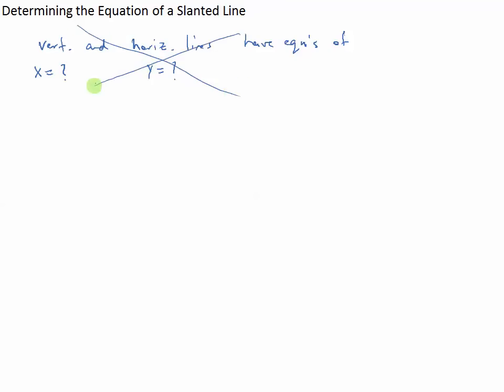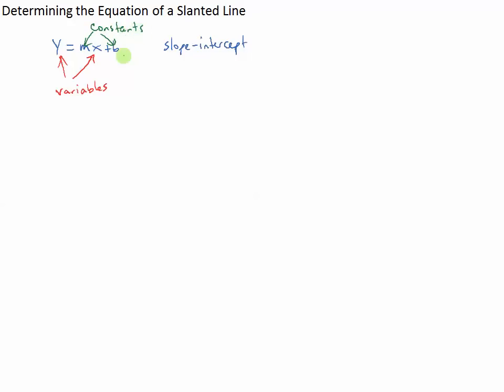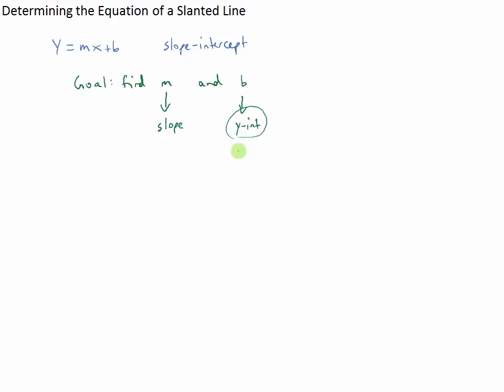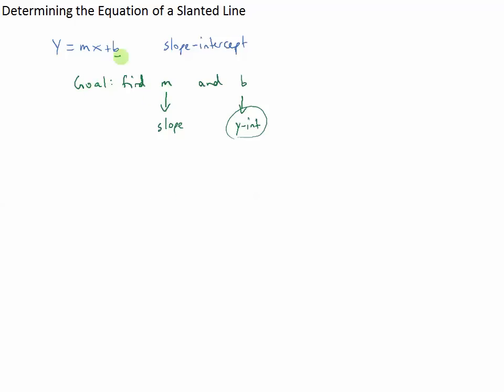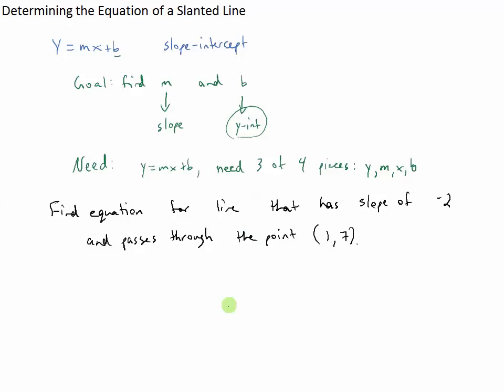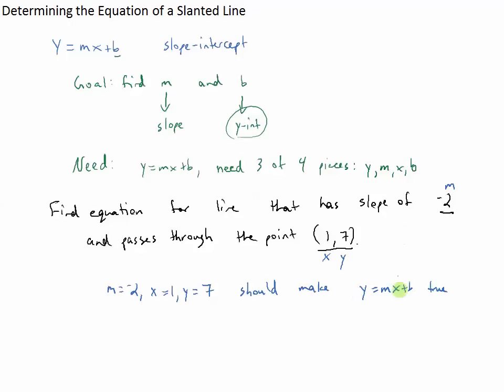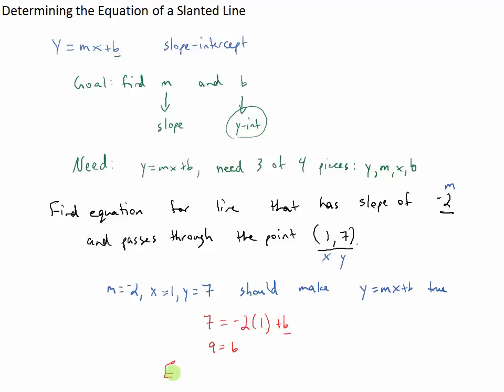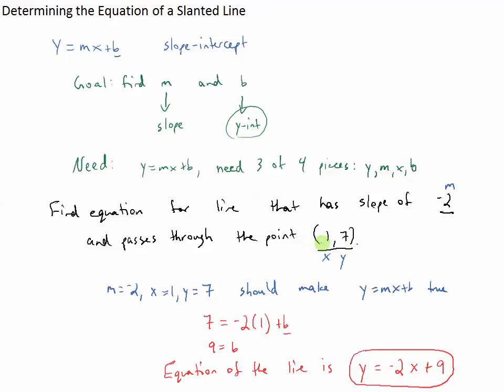Determining the Equation of a Slanted Line